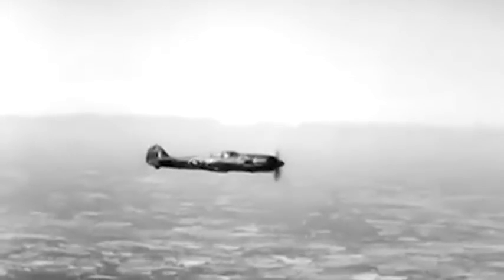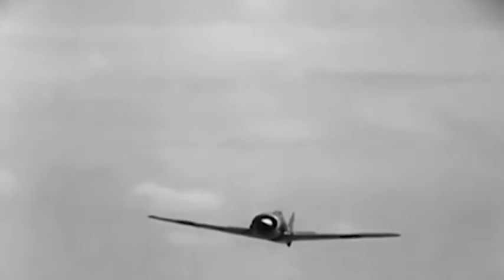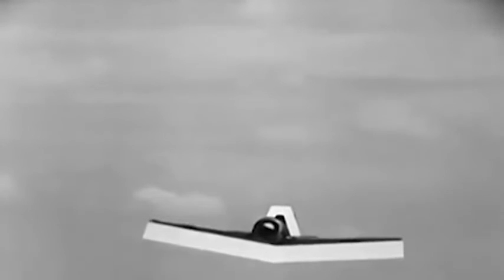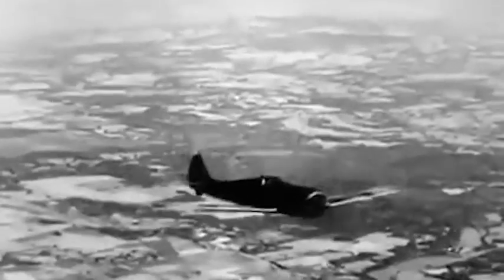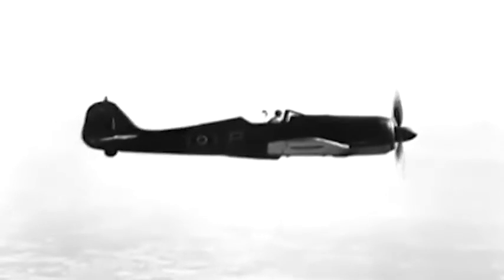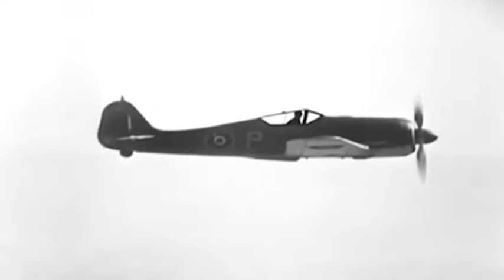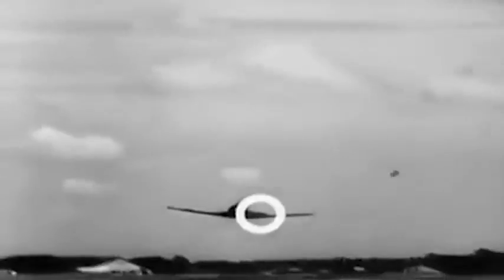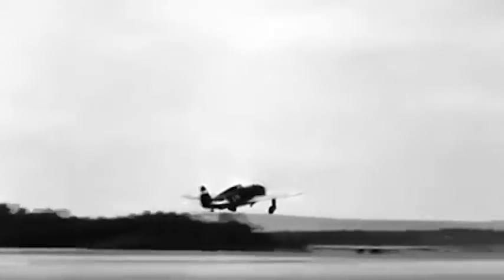Focke-Wulf 190 Aircraft Recognition Film UK, Sept 1943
Short Film Description

This Aircraft recognition film is a military film is an AKS Production made in conjunction with the Admiralty and Air Ministry for the directorate of Army Kinematography. The film shows the German Focke Wulf 190 with the RAF emblazoned on it. This film concludes with a mock dogfight between the FW-190 and a Republic P-47 Thunderbolt of the 63rd Fighter Squadron, 9th Air Force. Worth watching

Brief History

The Focke-Wulf 190 Wurger was a German single-seat, single-engine monoplane fighter designed by Kurt Tank and used by the Luftwaffe during the Second World War. The Fw 190A started flying operationally over France in August 1941 and  served in a variety of roles, such as air superiority fighter, strike fighter, ground-attack aircraft, escort fighter serving on all the German fronts: Eastern Front, Western Front, North African Campaign and the Defence of the Reich. The Fw 190 carried 2 × 13 mm (.51 in) synchronized MG 131 machine guns with 475 rounds per gun and 4 × 20 mm MG 151/20 E cannon with 250 rpg, synchronized in the wing roots and 140 rpg free-firing outboard in mid-wing mounts. The Fw 190 was well-liked by its pilots. Some of the Luftwaffe's most successful fighter aces claimed a great many of their kills while flying it. There were over 20,000 Fw 190 including variant Ta152 built between 1941 and 1945. The Fw 190 Retired from service to the Luftwaffe in 1945 and to the Turkish Air Force in 1949.

Wurger is the German nickname of this beast of a plane. Translated as slayer, choker, strangler or butcher-bird

General characteristics

Crew: 1
Length: 9.00 m (29 ft. 5 in)
Wingspan: 10.51 m (34 ft. 5 in)
Height: 3.95 m (12 ft. 12 in)
Wing area: 18.30 m² (196.99 ft²)
Empty weight: 3,200 kg (7,060 lb)
Loaded weight: 4,417 kg (9,735 lb)
Max. Takeoff weight: 4,900 kg (10,800 lb)
Power plant: 1 × BMW 801 D-2 radial engine, 1,250 kW (1,700 PS, 1,677 hp)

Performance

Maximum speed: 656 km/h (408 mph) at 19,420 ft (5,920 m)
Range: 800 km (500 mi)
Service ceiling: 11,410 m (37,430 ft.)
Rate of climb: 15 m/s (2,953 ft./min)
Wing loading: 241 kg/m² (49.4 lb/ft²)
Power/mass: 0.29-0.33 kW/kg (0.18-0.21 hp/lb)

Title: Focke-Wulf 190 Aircraft Recognition
Time:  6min14sec
Producer:  AKS
Place: United Kingdom
Type:  Black & White 35mm with sound - Enhanced
Source: AWM
ID: F05041